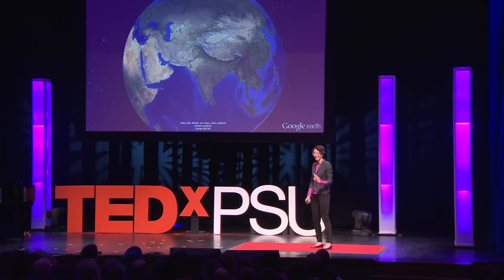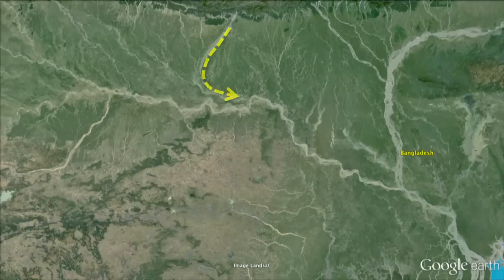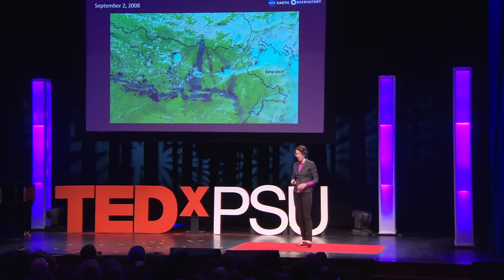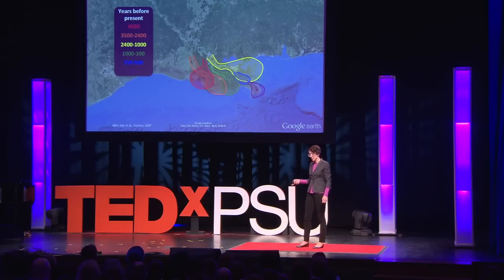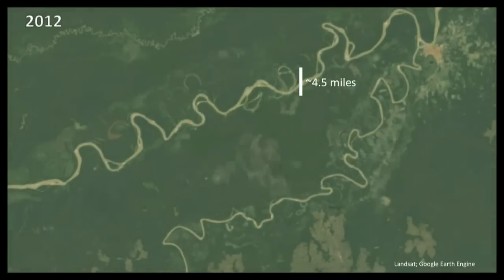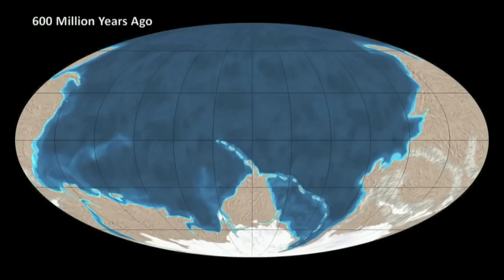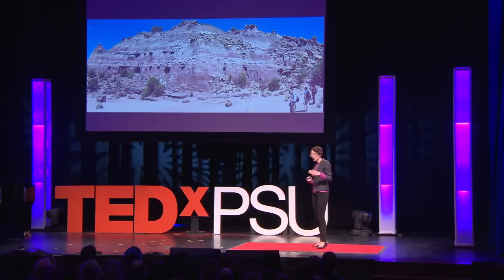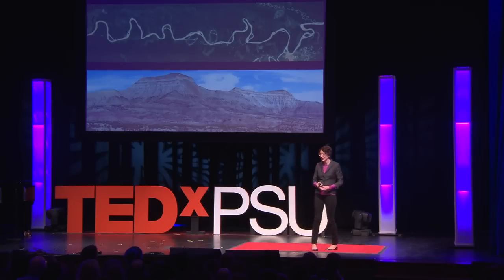What rivers can tell us about the earth's history | Liz Hajek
Rivers are one of nature's most powerful forces -- they bulldoze mountains and carve up the earth, and their courses are constantly moving. Understanding how they form and how they'll change is important for those that call their banks and deltas home. In this visual-packed talk, geoscientist Liz Hajek shows us how rocks deposited by ancient rivers can be used as a time machine to study the earth's history, so we can figure out how to more sustainably live on it today.